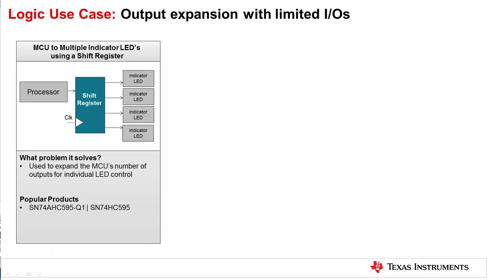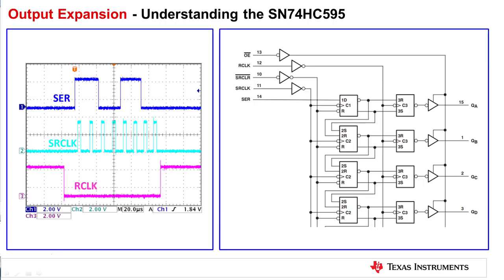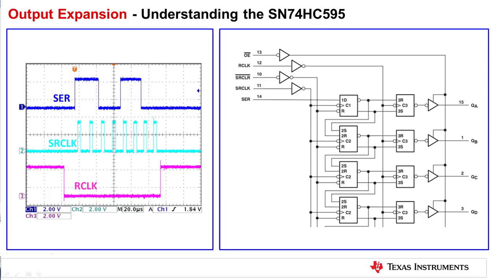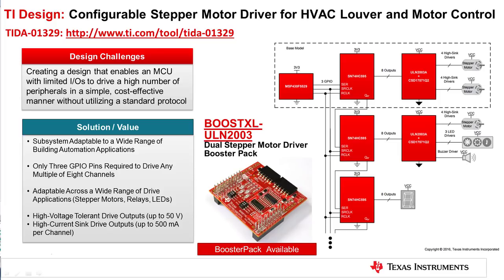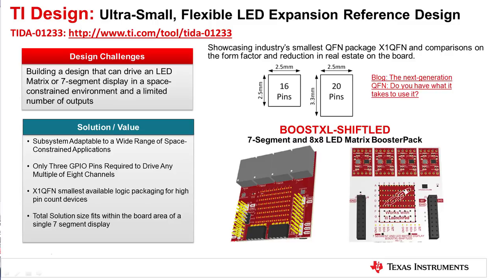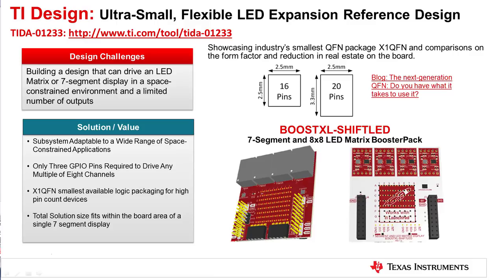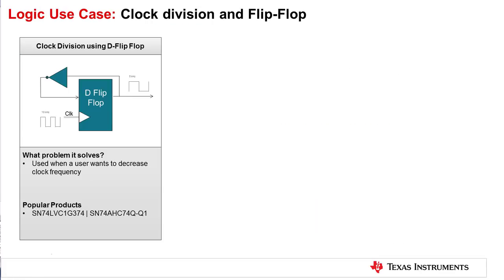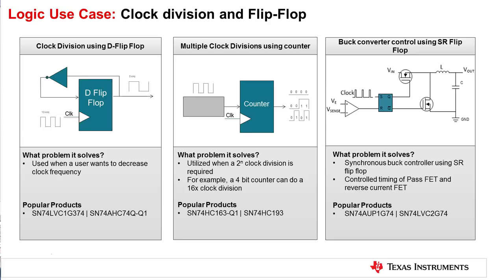Understanding Flip-flops,shift registers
Learn more about TI flip-flops, latches and registers

Shift registers and flip flops are useful devices and their application use
cases is discussed along with the basic working of SN74HC595 shift register